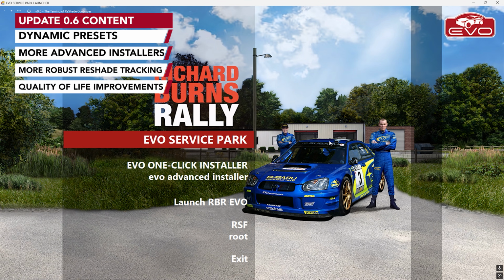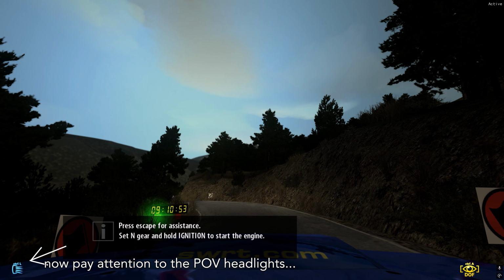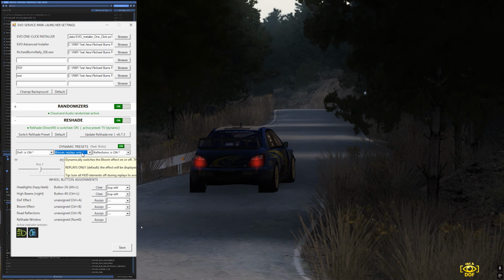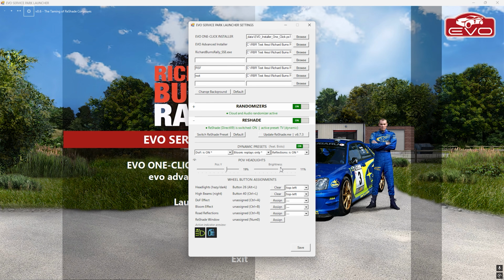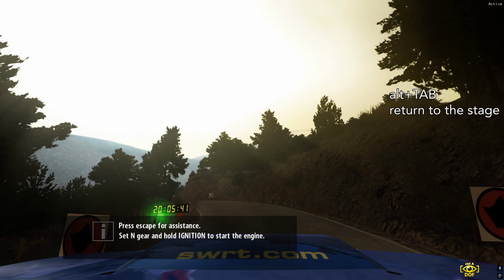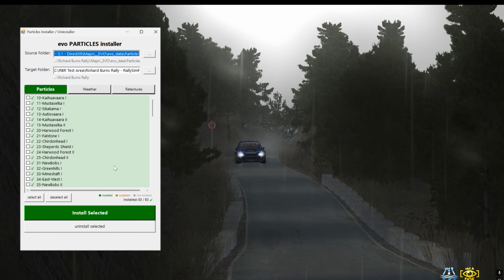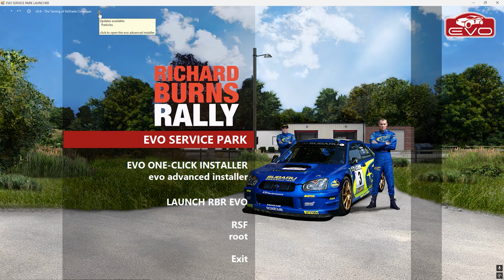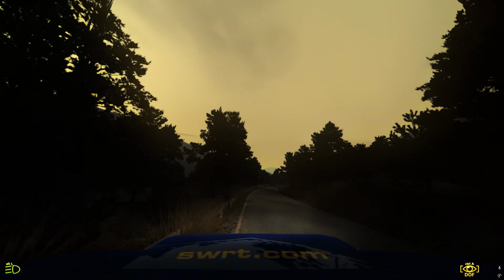Richard Burns Rally EVO Graphics Mod - Update v0.6 (Dynamic ReShade Presets)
🚀 NEW FEATURE!! 🚀
DYNAMIC RESHADE PRESETS make it to Richard Burns Rally!
EVO Update v0.6 introduces a brand new feature that can apply and create specific ReShade presets down to the level of separate presets for individual weathers on every single stage!

We now can have highly specified presets for singular weathers without breaking the visuals on other stages, without having ugly bloom, gloom and blur effects in the menus.

This opens up endless possibilities to expand on the 20+ year old RBR weather framework for previously unattainable looks, lighting and post processingl effects.

fully compatible with RallySimFans!

TIMESTAMPS:
0:00 intro
0:25 dynamic presets
4:37 other improvements
6:11 in-depth explanation to the dynamic presets
10:45 Outtakes

Equipment used: RallySimFans base installation
Cammus C5 FFB Wheel
Simsonn Pedals (modified)
Thrustmaster TH8 Shifter